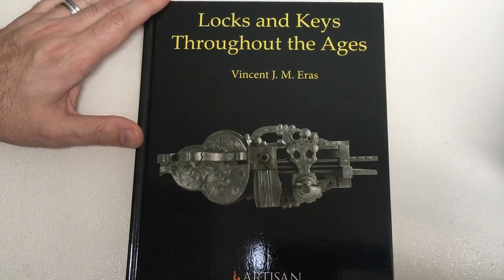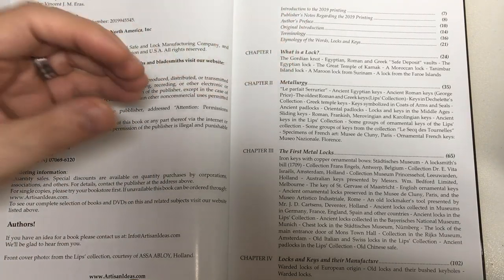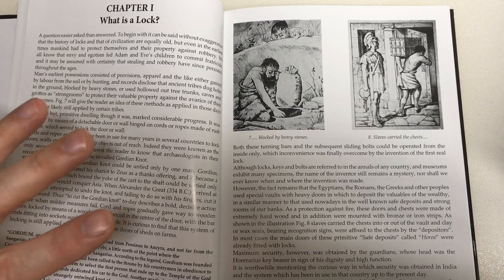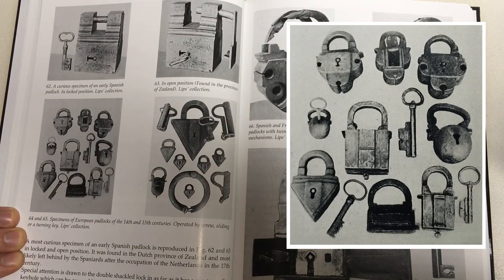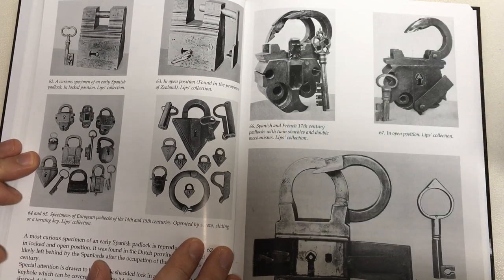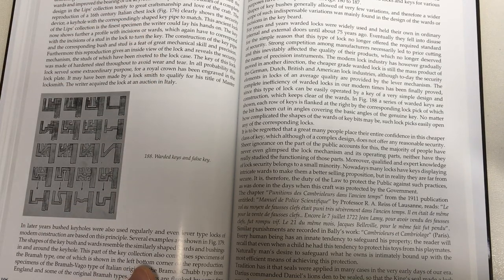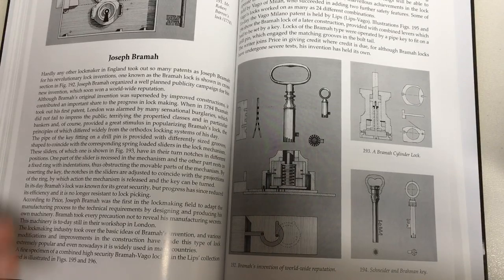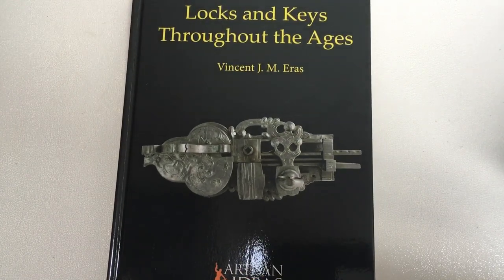Locks and Keys Throughout the Ages - Book Review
This is my review of the classic book, Locks and Keys throughout the Ages, written by Vincent Eras of the Lips' Safe and Lock Company back in 1957. Many collectors and locksmiths consider this the best book ever written on the history and development of locking mechanisms.